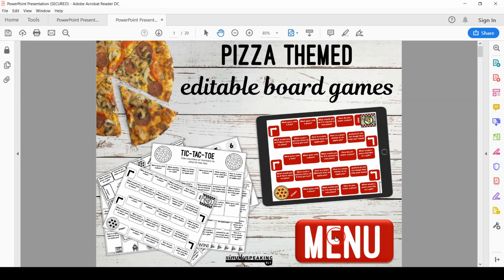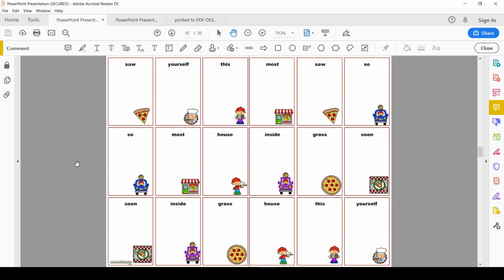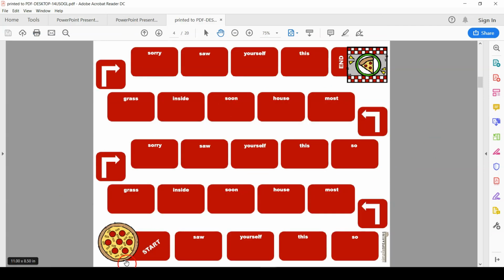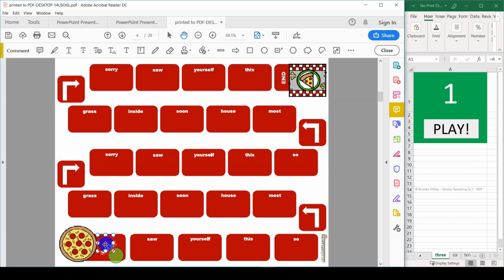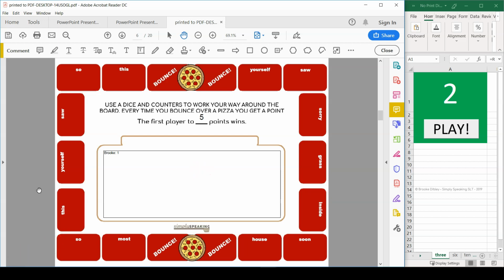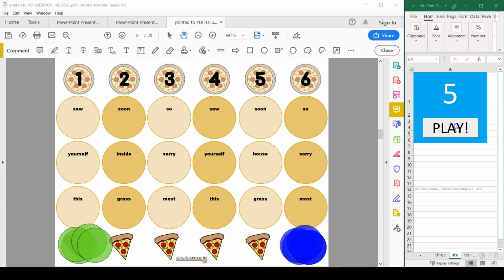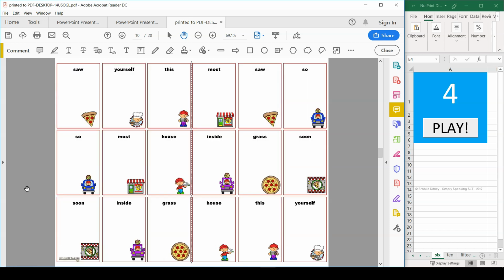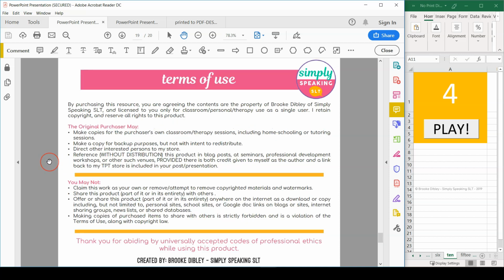Editable Game Set Tutorial - Teletherapy